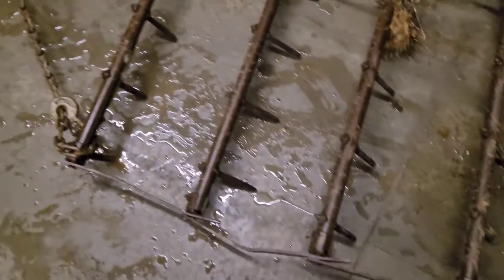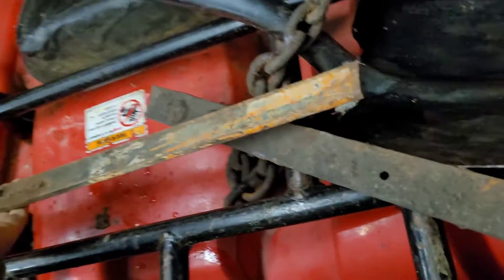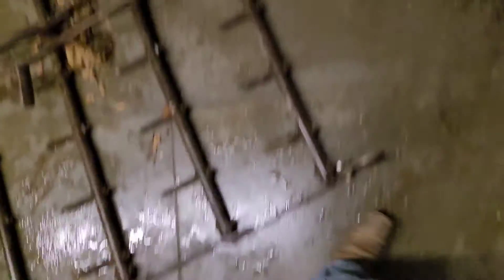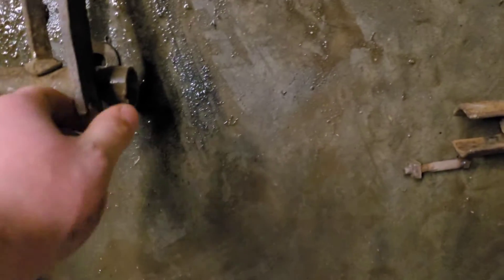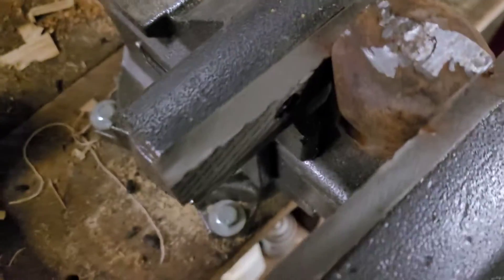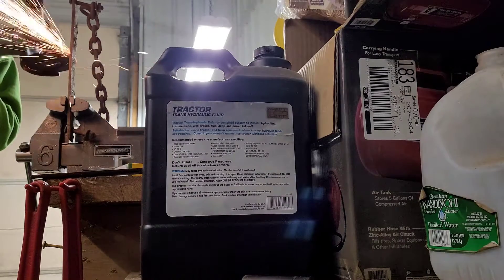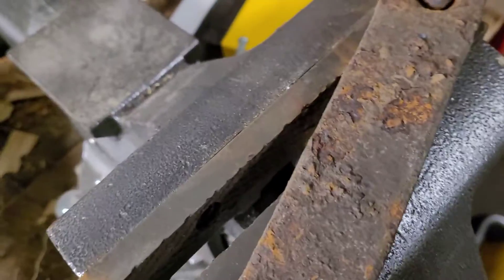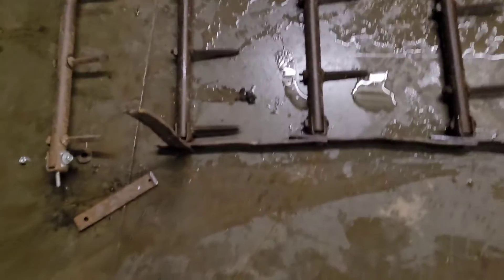Fixing my drag again